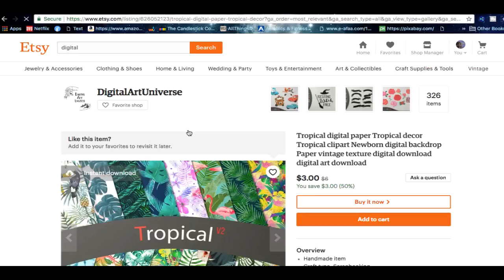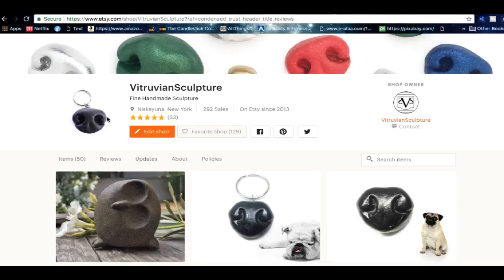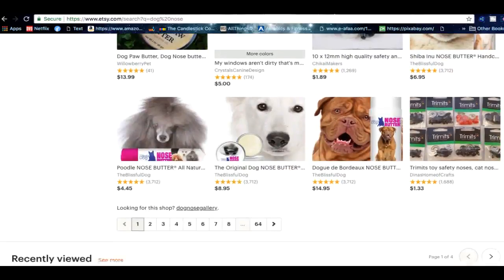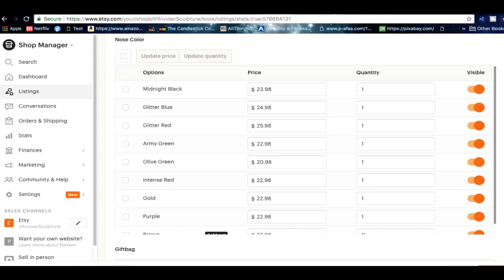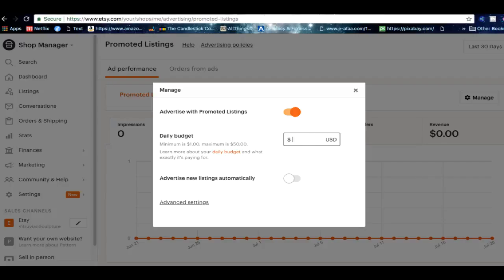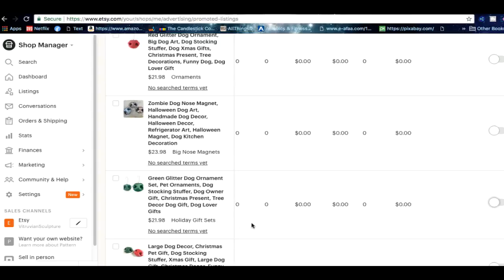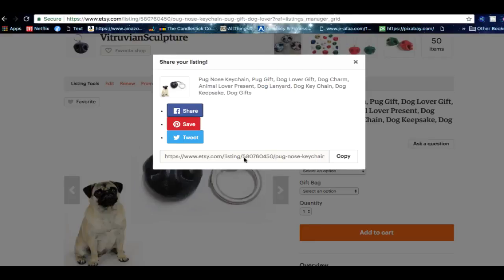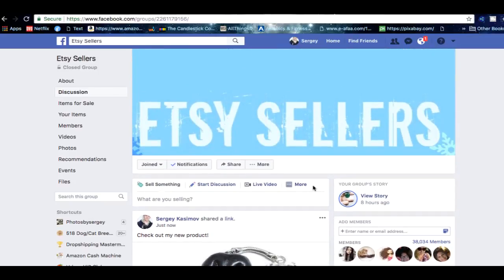10 Ways to Increase Etsy Sales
Etsy is a site just like eBay or Amazon, and you can make a lot of money on Etsy selling either handmade items that you make on your own, or selling vintage or antique items that you can my in places like garage sales or elsewhere where you can find interesting vintage items.

💰 💰 💰 LEARN HOW I MADE $20,000+ DOLLARS ON ETSY 💰 💰 💰
🔴 Get Etsy 11+ hour Class & 40 free listings for best Price add to cart right now...

Many people think that you have to make things in order to sell and make money on Etsy, but that is not true. You can sell items that are vintage, and are made by someone else.

In this video we will go over all the methods how to make a lot of money on etsy using ideas that actually work. We will go over a lot of concepts including product photography, shipping, social media and much more.

One sales strategy to effectively sell and make money on Etsy is to have beautiful photos of the product. People love seeing beautiful product pictures, and having nice pictures will increase your sales price and volume.

The next most important things to sell and make money on Etsy is to have a very good title and description. A good title and description can help your product rank in Etsy search as well as Google search, and attract people's attention at the same time.

It is also helpful to add the size, and weight of the item so that your potential buyers don't have to wonder whether this item is the size that they are looking for. The buyers will be more likely to be happy with their purchase, and more likely to give you a good review because they knew exactly what they were getting.

Starting your etsy business? Why should you listen to me I made over $20,000 dollars selling items in my etsy shop and I will show you in this video how much sales I made.

Did you know that etsy is the cheapest place to sell online with the lowest breakdown of fees. Best of all you do not even need a paypal account to sell on etsy. Before you start selling you prob want to know how much it cost to list, how much they charge and how much they take.

Enclosed below is your code to redeem your 1st 40 FREE listings on etsy...

1 Month FREE Amazon Prime